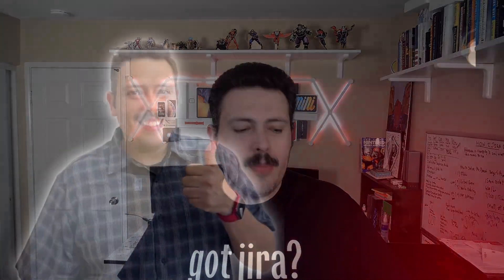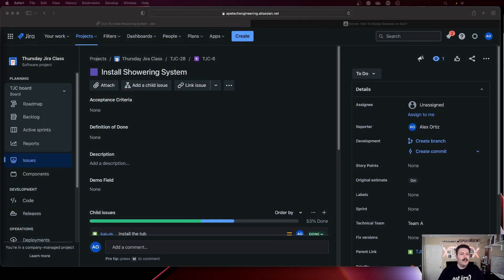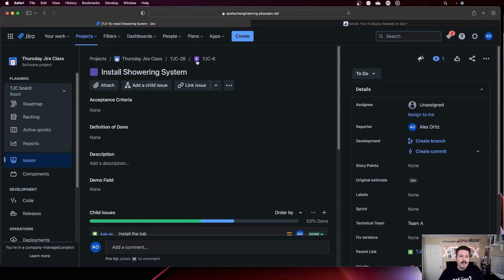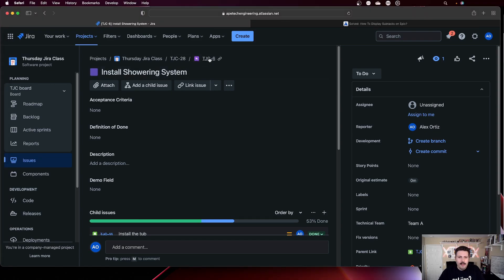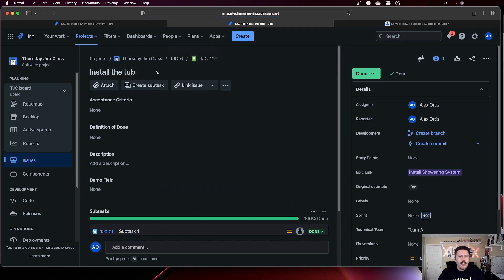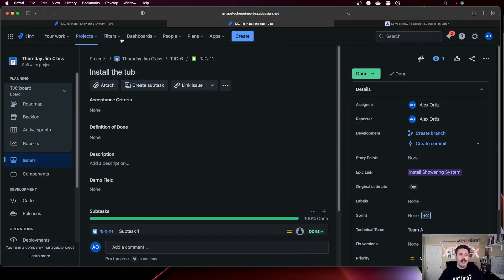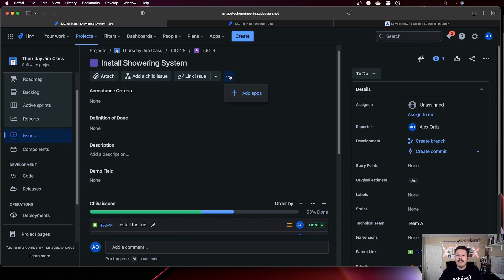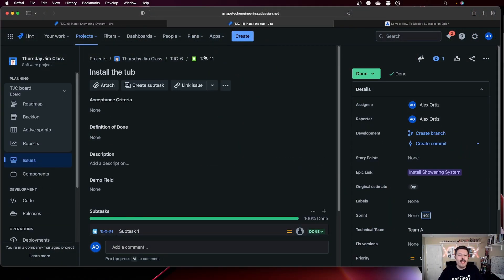Can Epics Have Subtasks?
In this atlassian jira video, we will look at how to create subtasks for Epics.